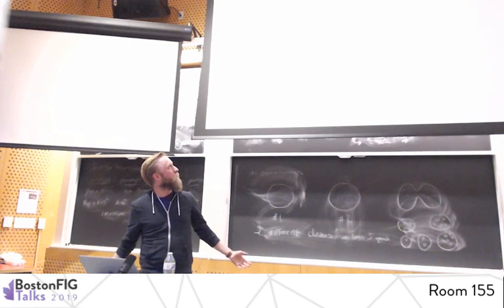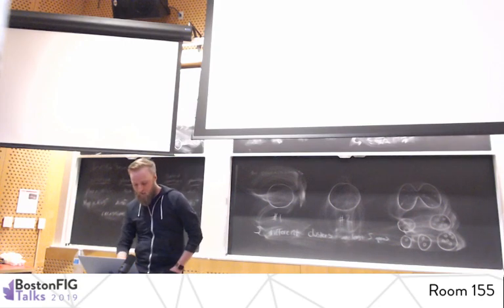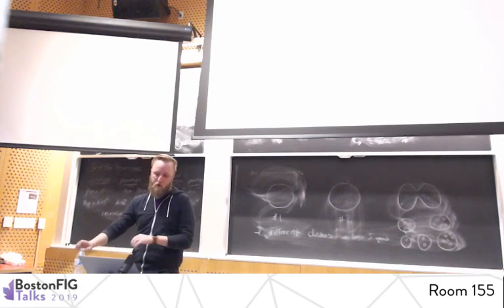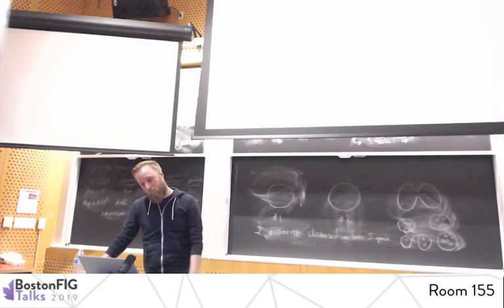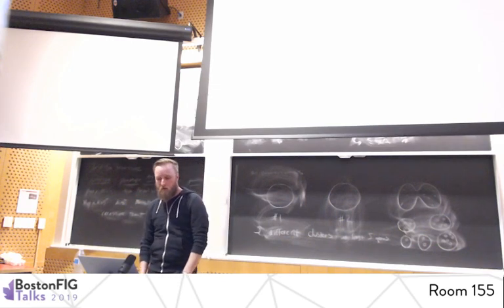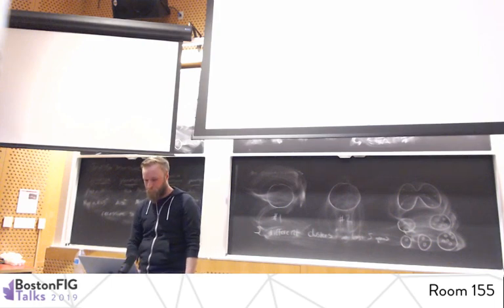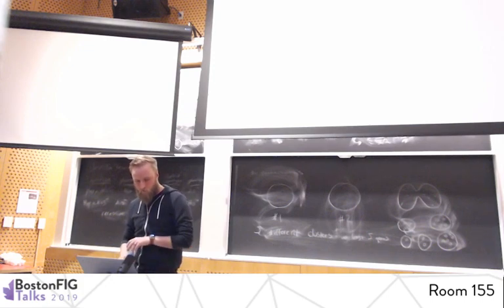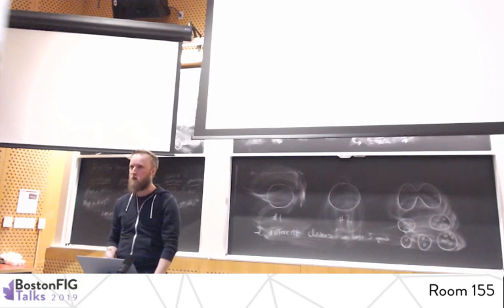Lofi game dev - why making games for 30 year old consoles is worthwhile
by Graham Pentheny

These days games are big and complicated. Huge complex game engines, PBR, multithreading, networking, complex skeletal animations, millions of polygons, huge textures, you name it, it’s big. In the 1980’s, though, people like Jordan Mechner were making games in their bedrooms that rivaled anything a AAA studio could produce.
 In this talk Graham will present a case for why making games for old consoles is both fun and a great way to hone your creative and development skills. As an example, he’ll talk specifically about development processes for the 1989 Game Boy from the perspectives of programming, art, animation, writing, sound and music. He’ll show how the constraints and limitations of old consoles breed creativity that can inspire and influence the modern commercially-viable games we’re developing in ways nothing else can.